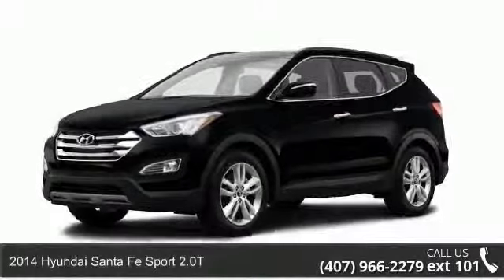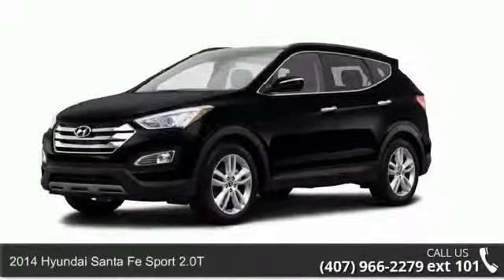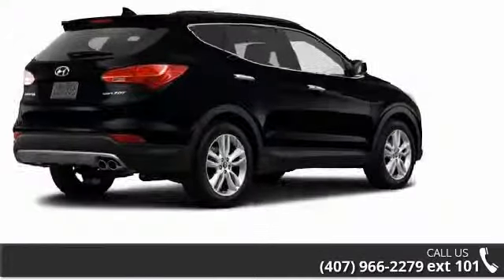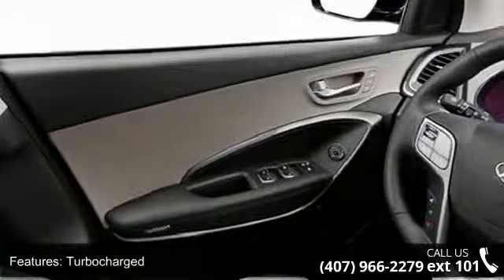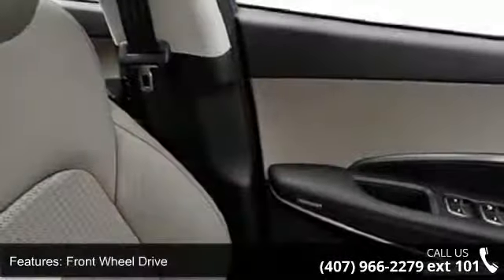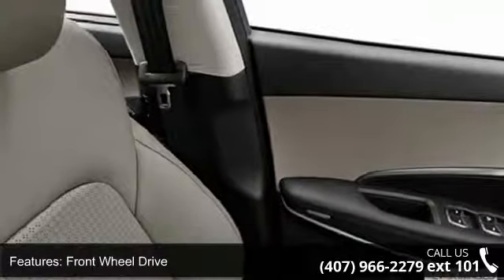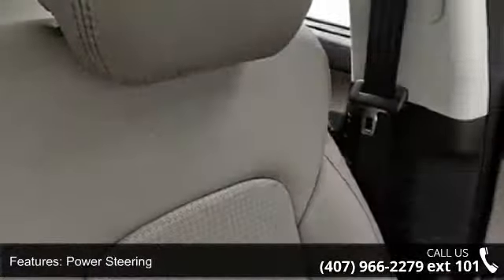2014 Hyundai Santa Fe Sport 2.0T - Universal Hyundai - Or...